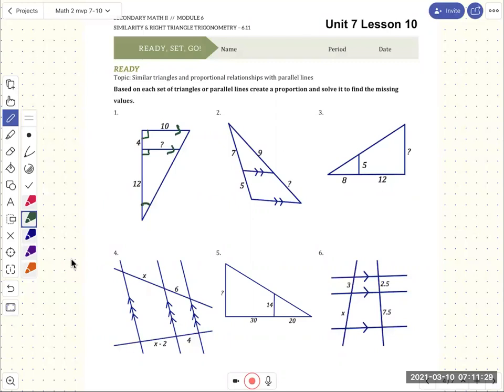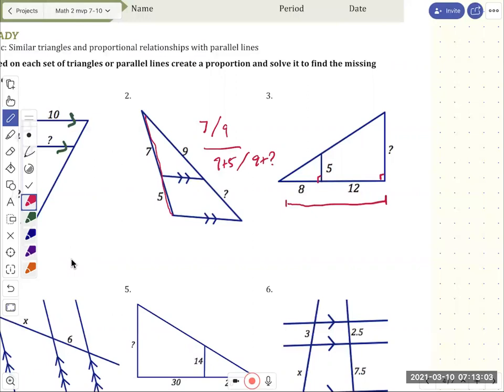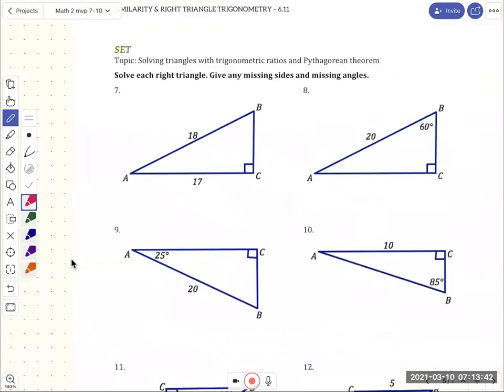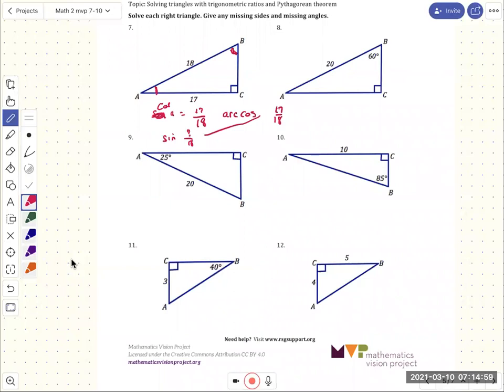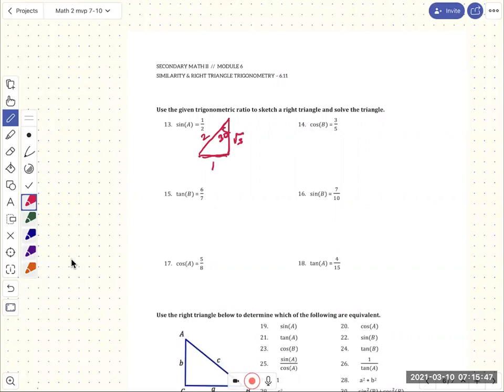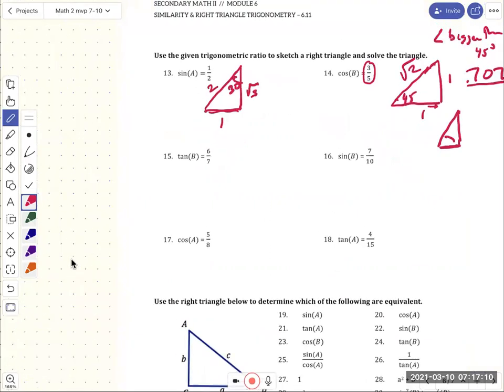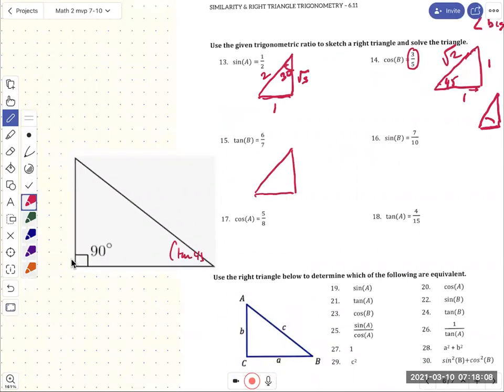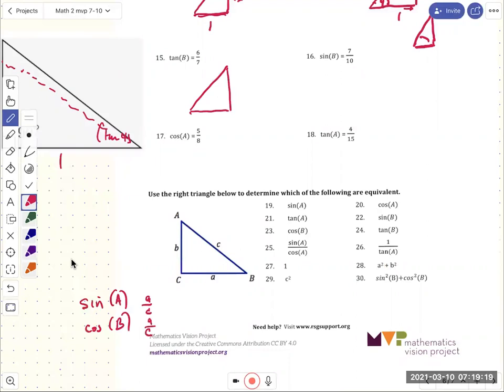mvp unit 7 lesson 10 homework